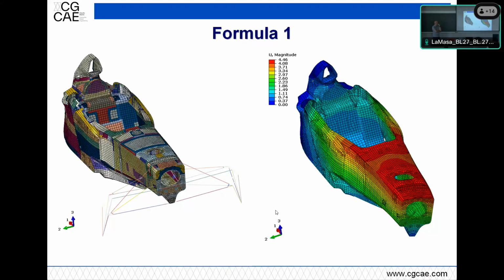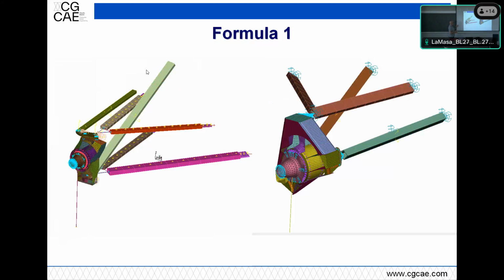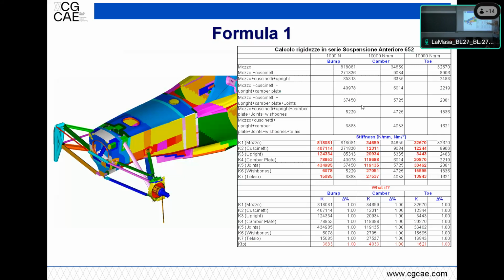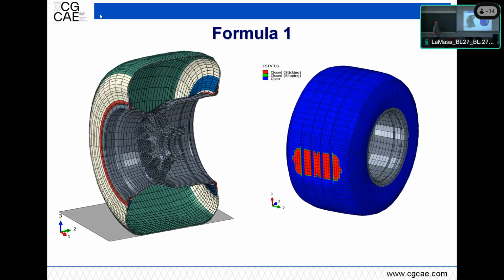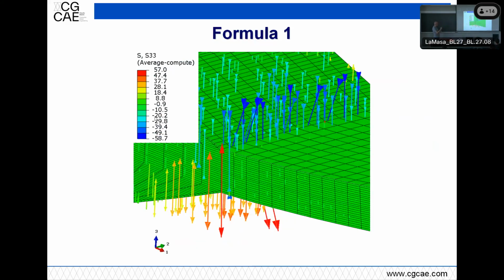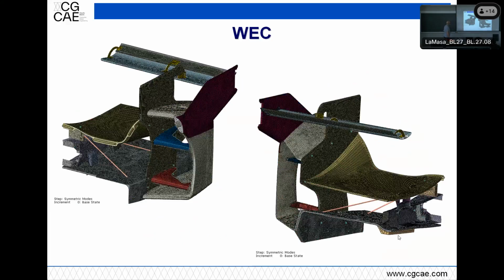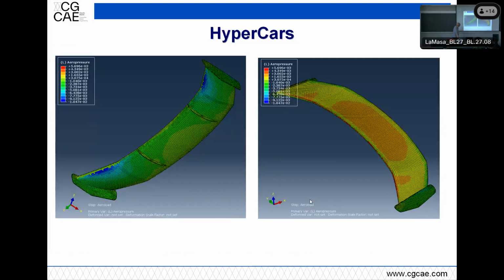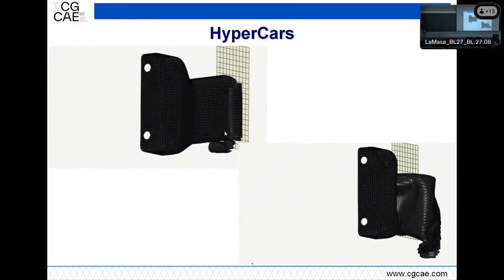Polimi Workshop 12 05 2025